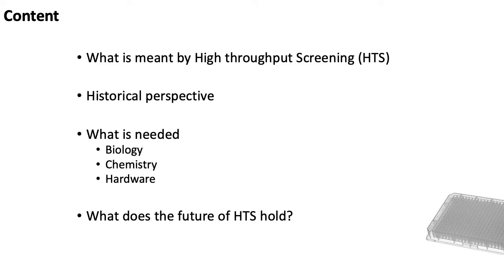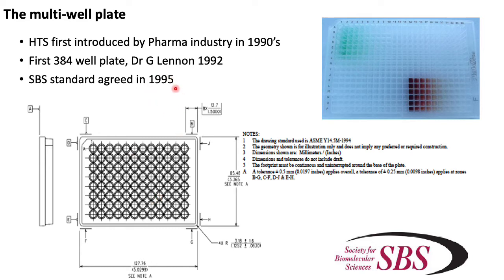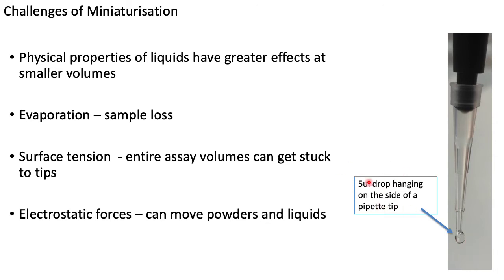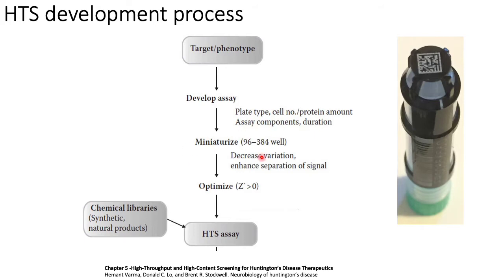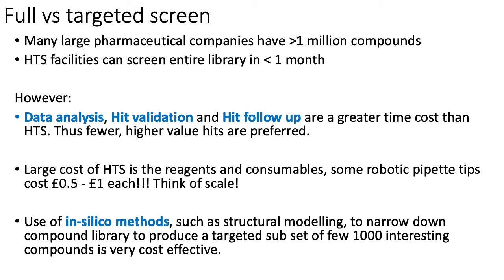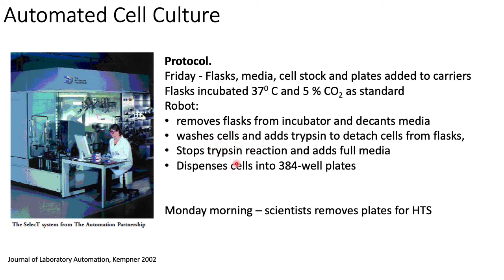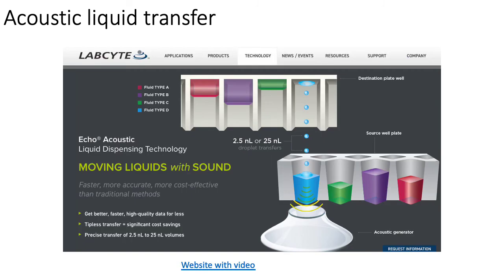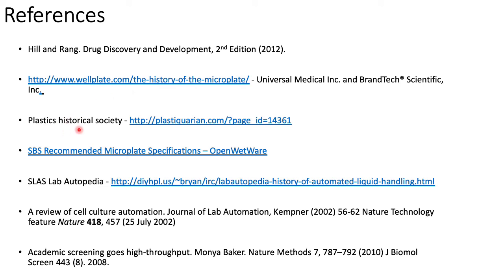High Throughput Screening